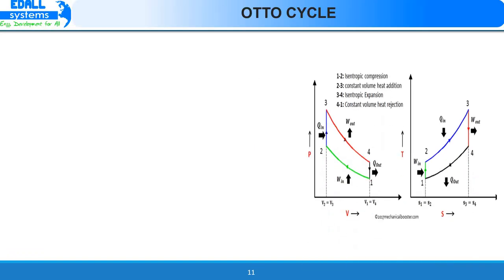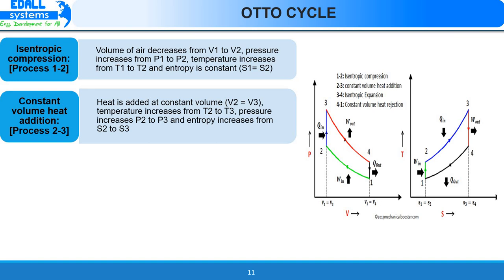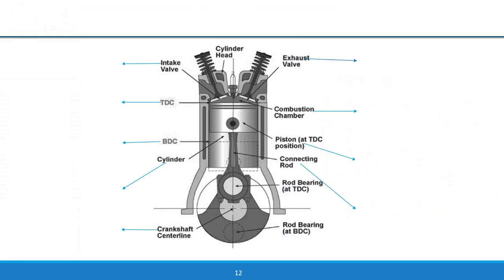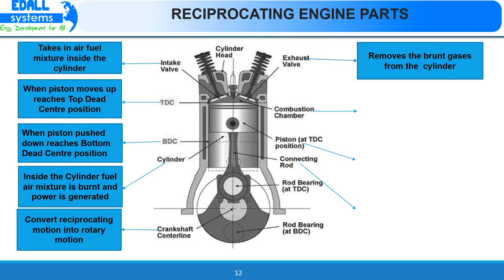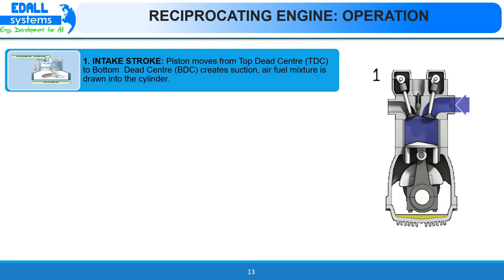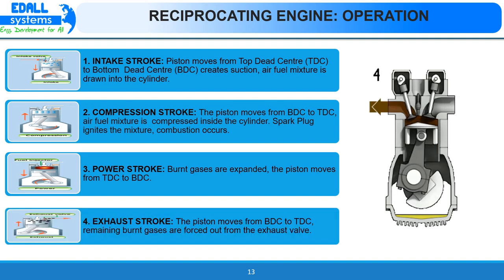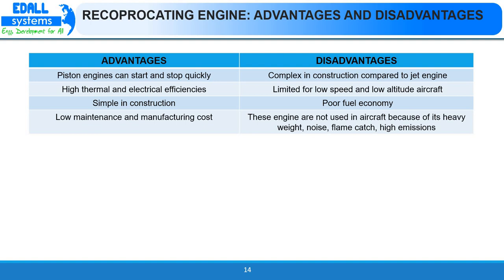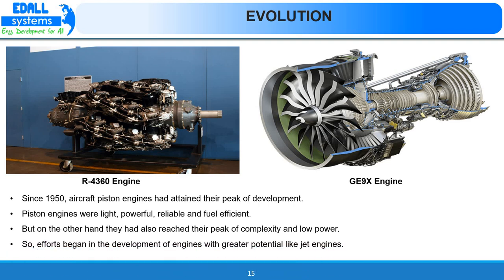4. Reciprocating Engine